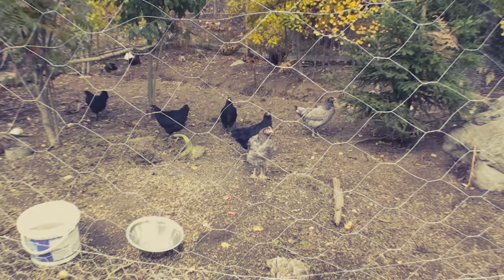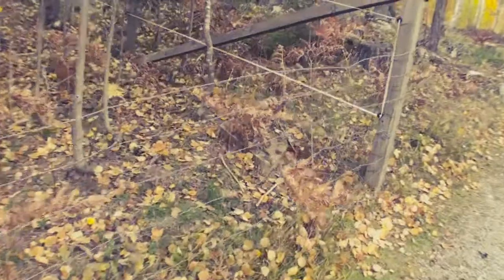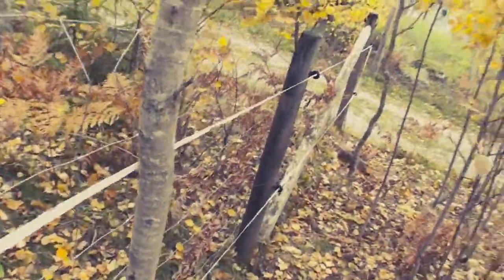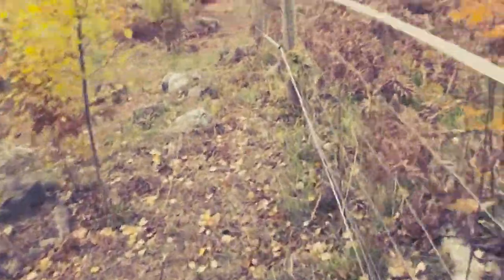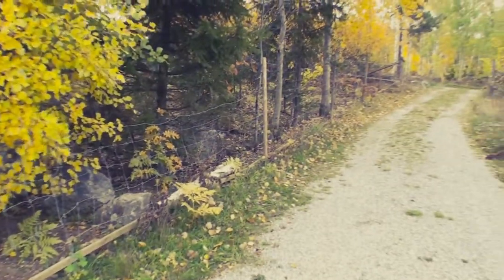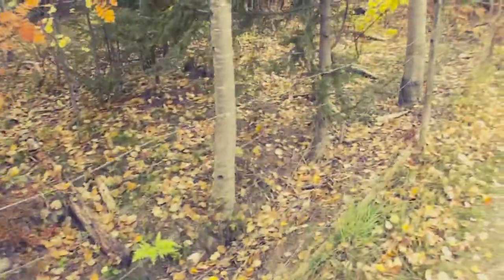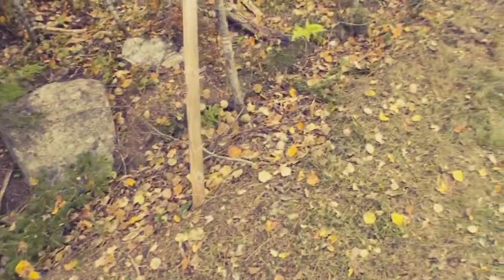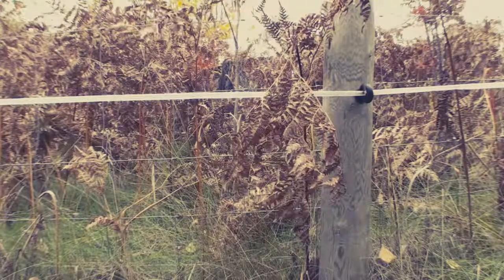Electric Fence Oct11 2018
Still playing catchup with the videos - here we have another electric fence video about the prep work around the Marran chicken coop (outer run). We will eventually get around to having an electric chicken fence around their coop.
Also tested our fence and we are getting 7.4kv Shocking really!! :)